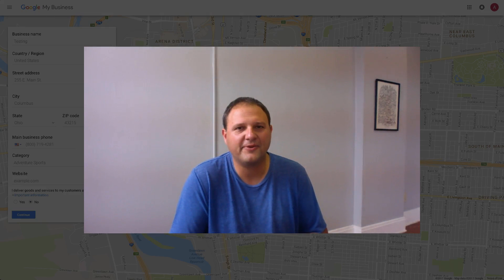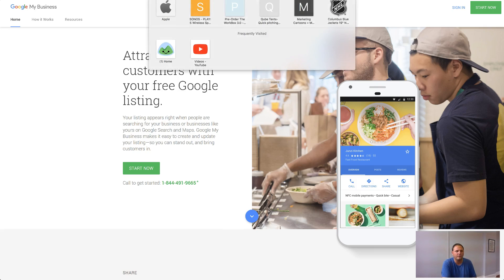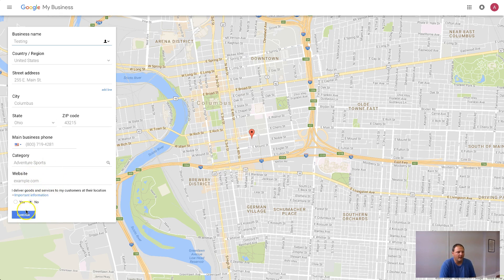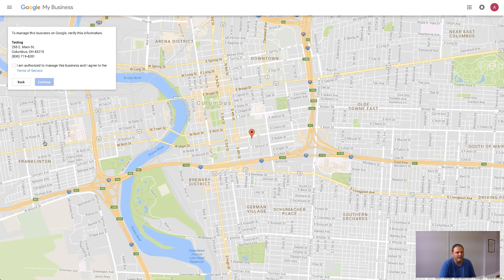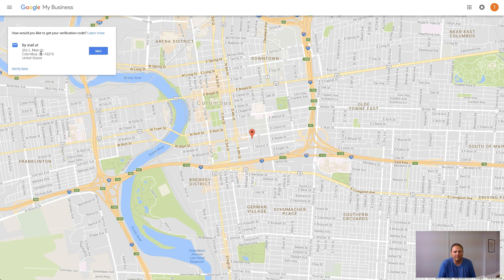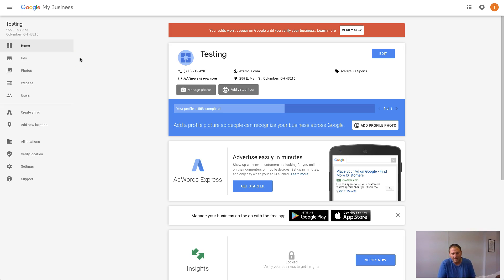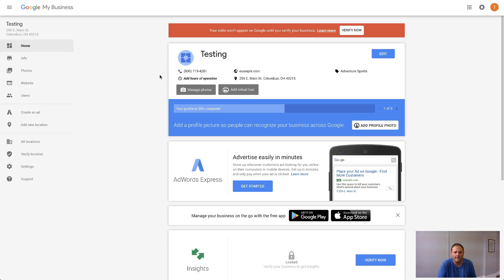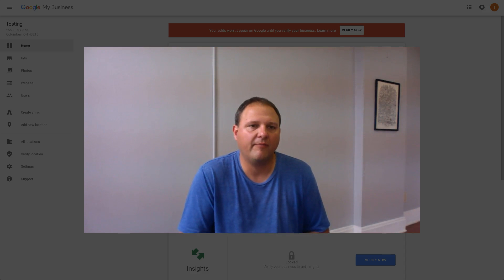How to create a Google My Business Page and how to validate it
Have you ever wondered how you can increase your visibility with Local SEO?

One of the first steps in this process should be setting up your Google My Business page.

I created this video to walk you through the exact steps of doing this.

Let me know if you have any questions or need any help with these efforts.

You can schedule a free 1-on-1 strategy session if you would like to come up with an online marketing strategy for your business